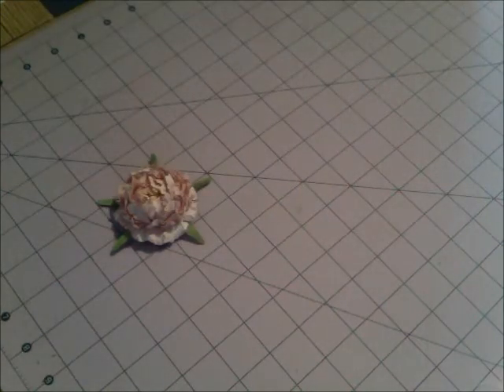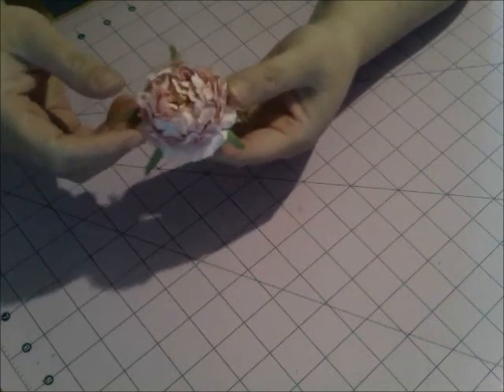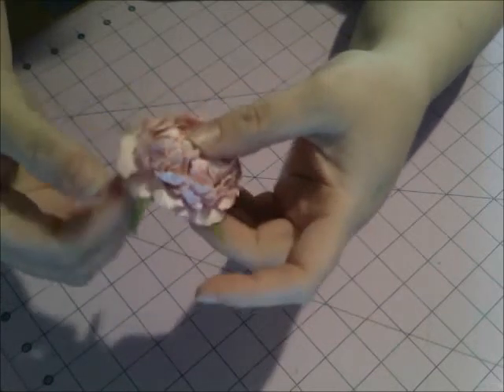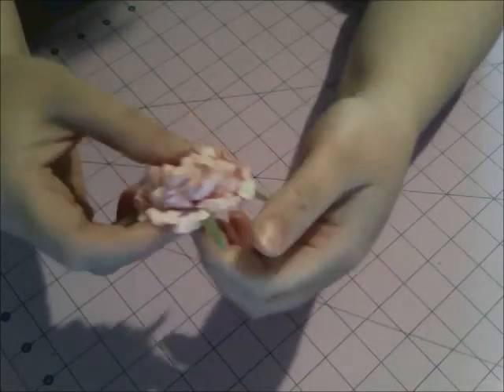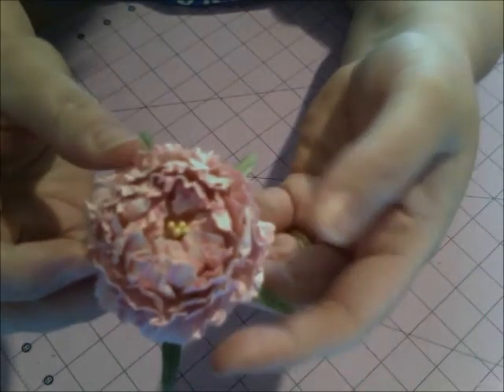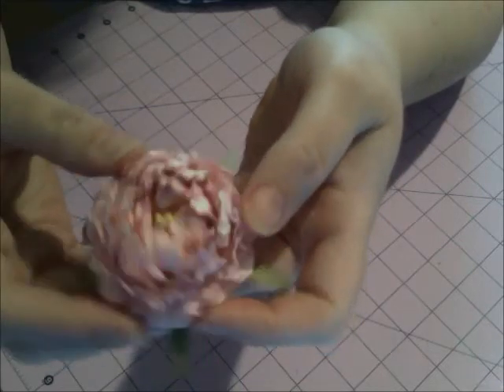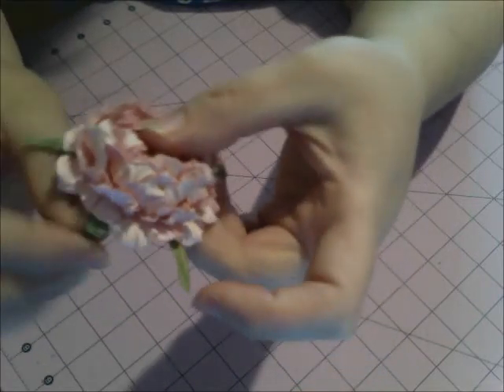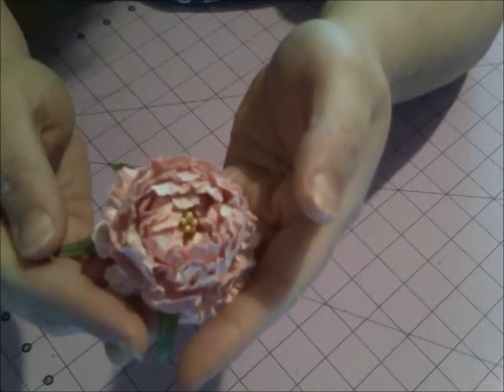Wild Orchid Crafts 3D Flower Contest Entry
My entry for the Wild Orchid Crafts 3D flower contest... Hope you all like it!  I might start making some of these to sell in my shop, so if you all could let me know how you like them!!  Thanks!!

Leslie ♥